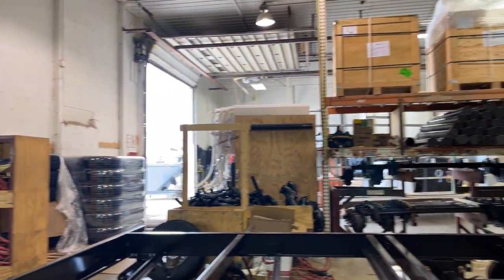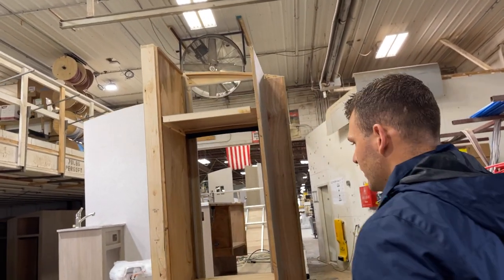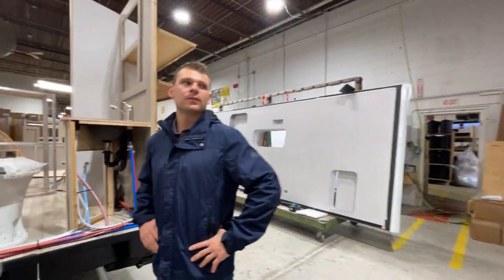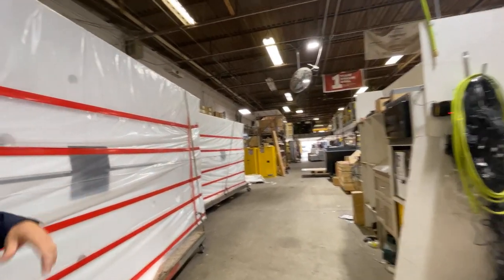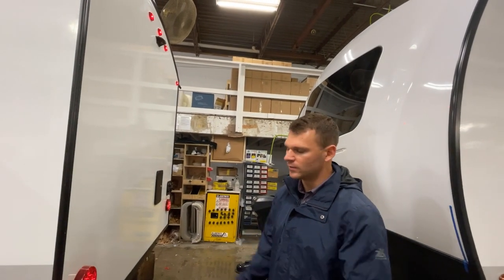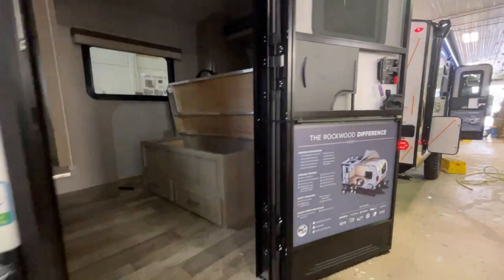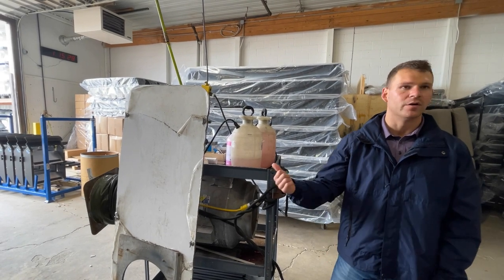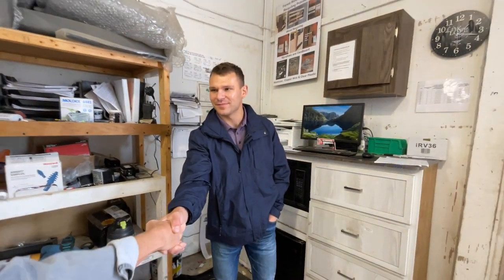Geo Pro/E Pro plant tour in Millersburg IN with Mitch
We toured the plant in Millersburg IN where Geo Pro and E Pro campers are built.